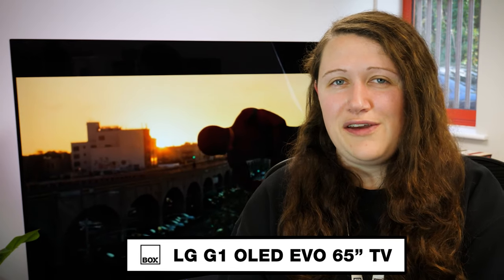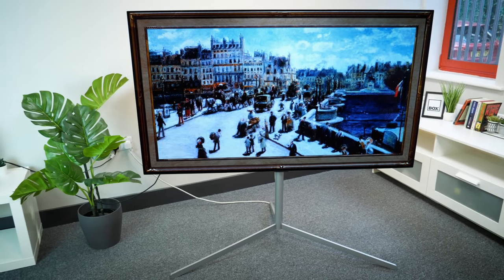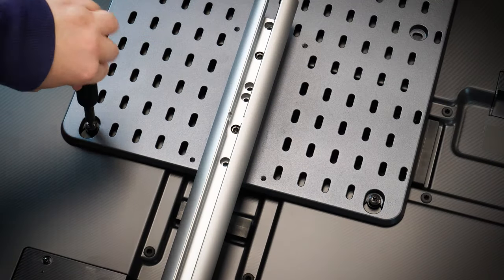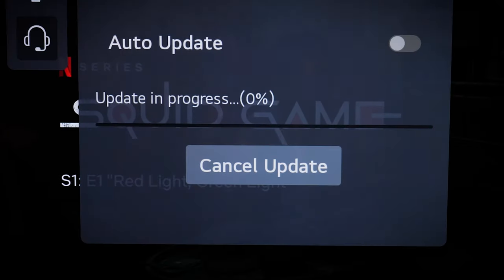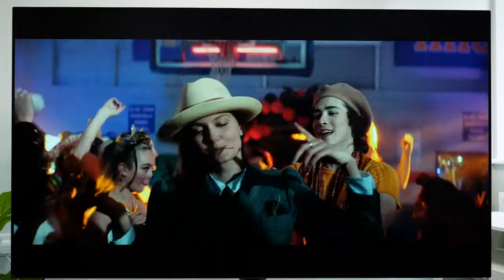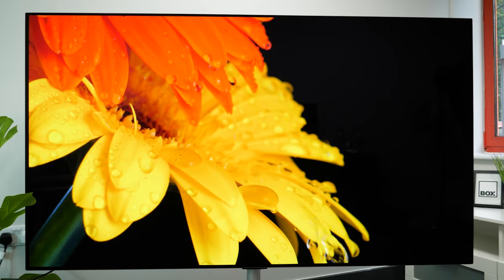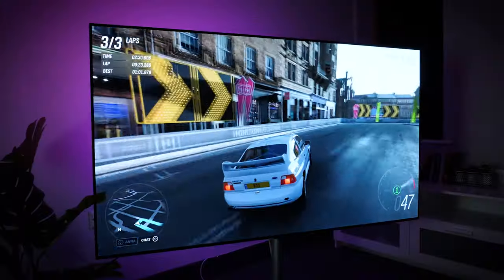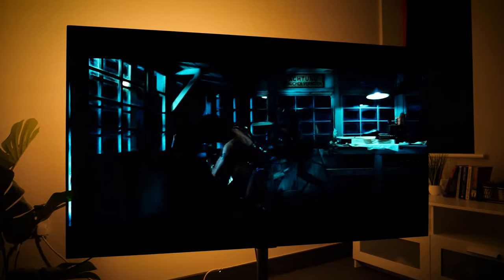LG OLED evo G1 4K Gallery 2021 Smart TV Review | 65"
Today we have with us this stunning G1 OLED evo from LG's 2021 range. Designed to fit seamlessly into your home, the G1 utilises the gallery style for mounting the TV flush to the wall. It's 4K quality allows cinematic viewing in everything you watch, even upscaling standard definition shows and movies to make even low quality content sharp and clear. We wanted to show you what the Gallery Stand has to offer for the G1 as it's a lesser known mounting method that brings a surprisingly classy statement to any room. Check out the video to find out what we think of this beautiful display!

0:00 Intro
0:42 Unboxing
1:46 Connections and Inputs
2:29 Unboxing and Mounting on the Gallery Stand
3:45 Design
4:03 Set Up
5:05 Picture Settings
5:27 Display Specs & Picture Modes
7:13 How well does it upscale SD content?
7:38 Brightness & Dimming tests
8:13 Sound Output and Test
9:09 Gaming settings and Gameplay
10:27 Overview